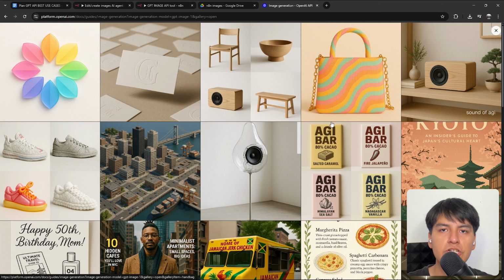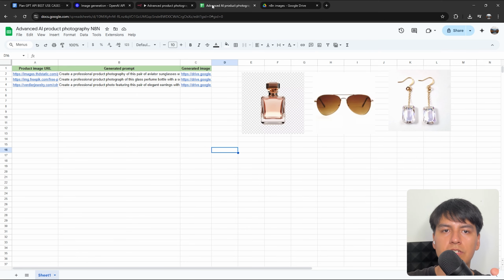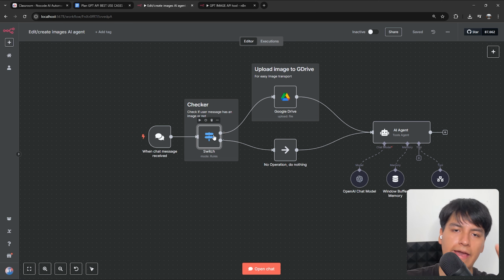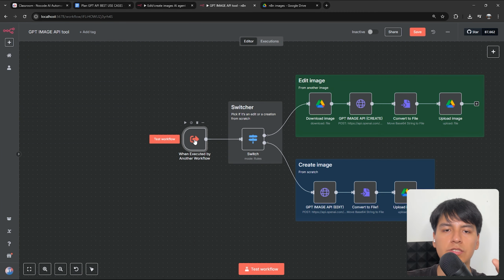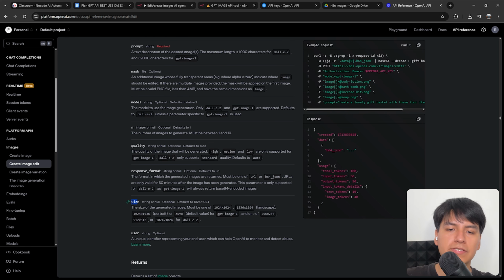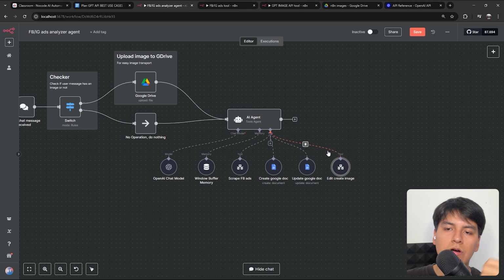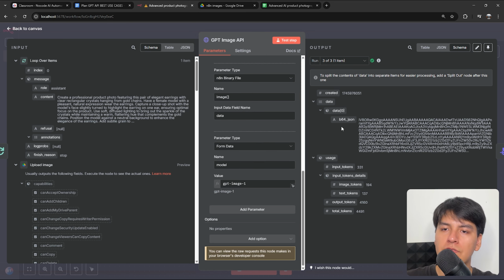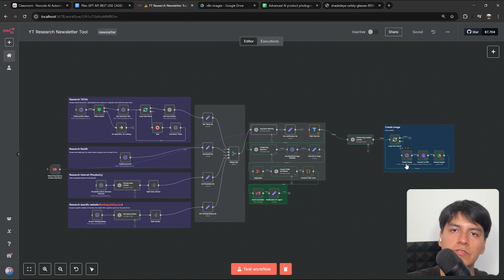This n8n AI Agent designs Ad Creatives, Product Photography & Social Media Posts (BREAKDOWN)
OpenAI recently released their newest image generation model called GPT-IMAGE-1, yes the one that allows you to create fancy infographics and ghibli style images. And best of all... it's now also available via API which means we can use it to automate images inside N8N! So in this video we'll look at how to create a general agent with access to this tool, as well as showcasing 3 practical examples in which this feature can shine in. Video aimed towards intermediate N8N users.

⬇️  Want my N8N templates as seen on Youtube? Join our new Skool community! ⬇️
P.S This video's workflow is currently not available and is under maintenance until further notice :/

TIMESTAMPS:
0:00 Intro
1:15 General agent DEMO
2:33 Ads analyzer DEMO
4:43 Product photography DEMO
6:25 Research automation DEMO
9:07 Join the Skool!
9:49 General agent BREAKDOWN
27:34 Ads analyzer BREAKDOWN
28:59 Product photography BREAKDOWN
36:00 Research automation BREAKDOWN
39:37 IMPORTANT